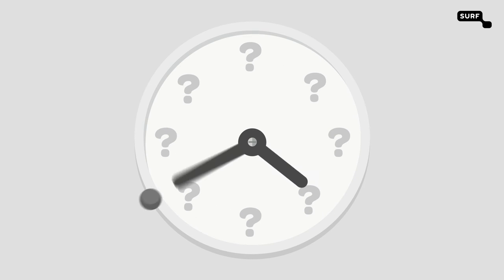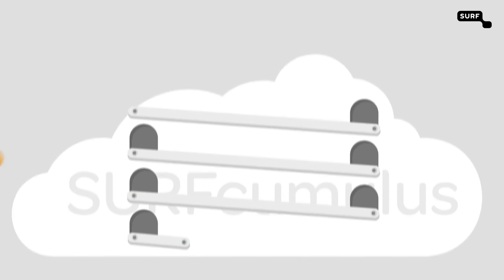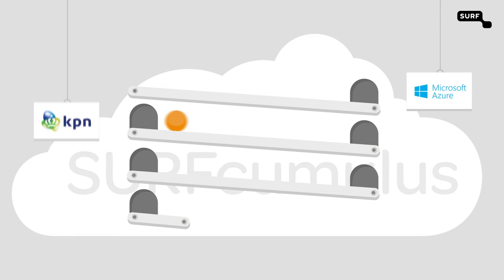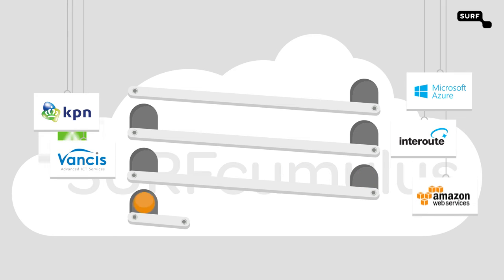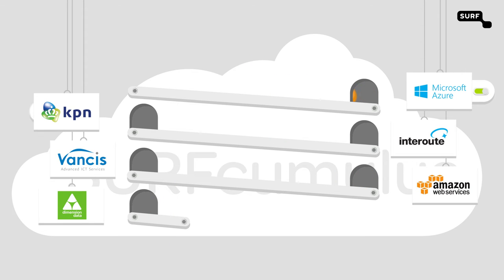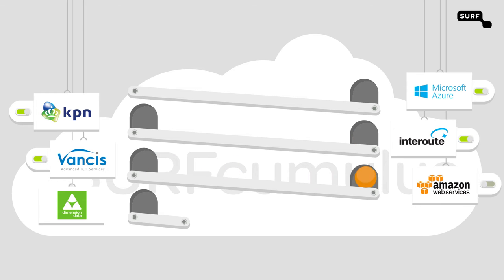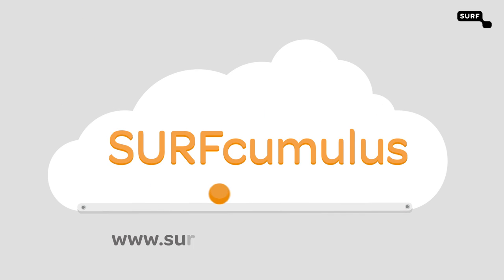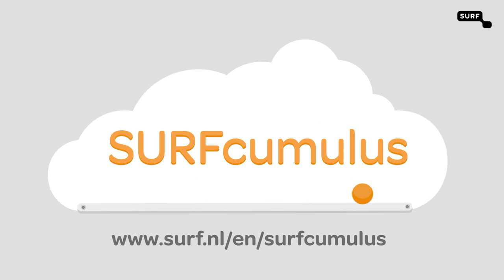SURFcumulus: your safest choice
SURFcumulus contains IaaS services by world class cloud providers. As an educational or research institution, you can buy virtual machines, without having to tender. You choose whether to manage the providers yourself or whether to outsource that task to SURF. SURF keeps a watchful eye on quality, security and legality. Like to know more?